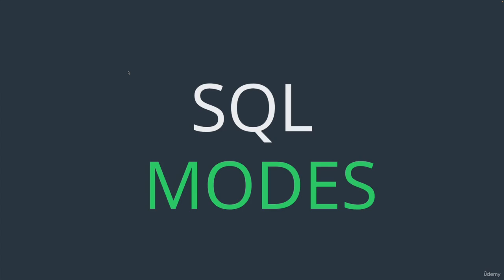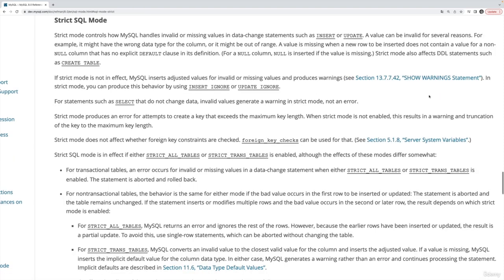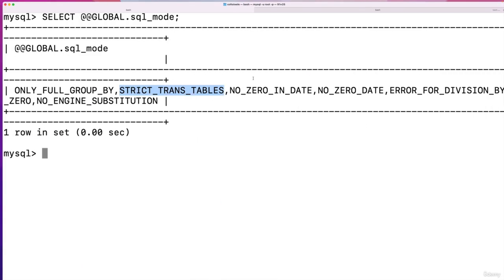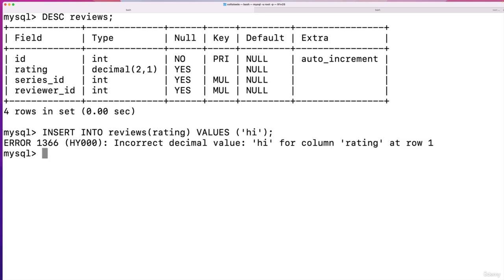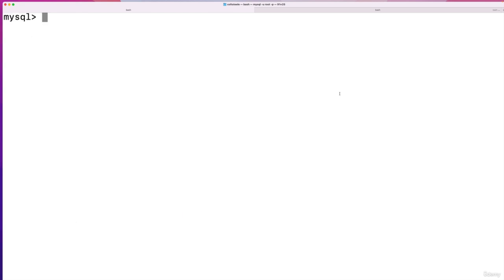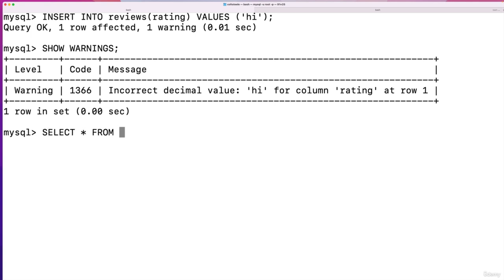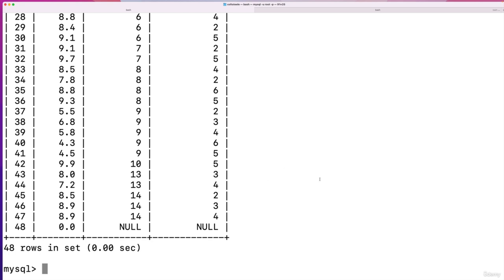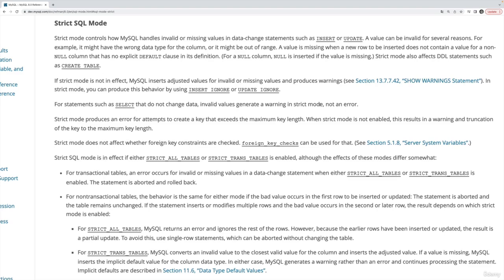08 STRICT TRANS TABLES